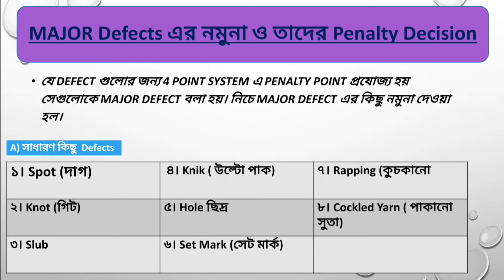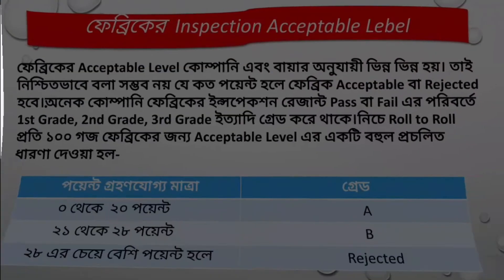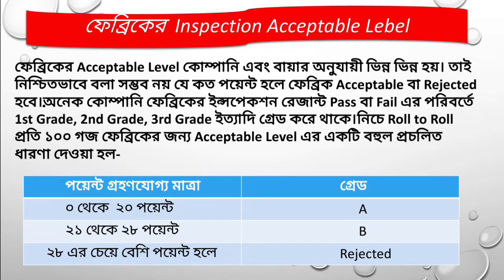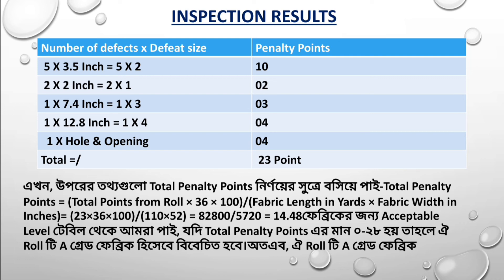4 point Fabric inspection system || Bangla tutorial A to Z আলোচনা || ফেব্রিক ইন্সপেকশন পদ্ধতি কি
4 point Fabric inspection system || Bangla tutorial A to Z আলোচনা || ফেব্রিক ইন্সপেকশন পদ্ধতি কি

আসলামু আলাইকুম
ধন্যবাদ.

some of tag garments realeted

trc bd6710